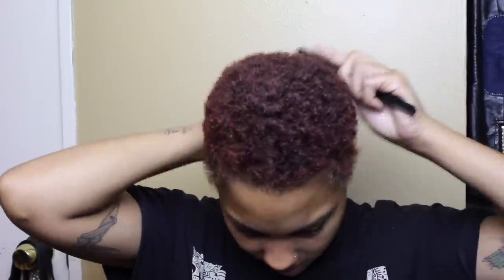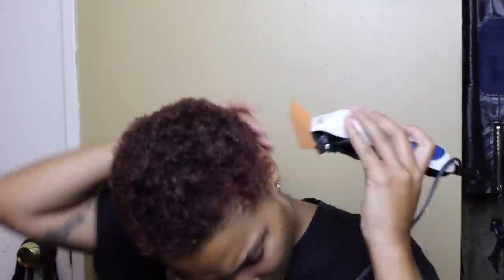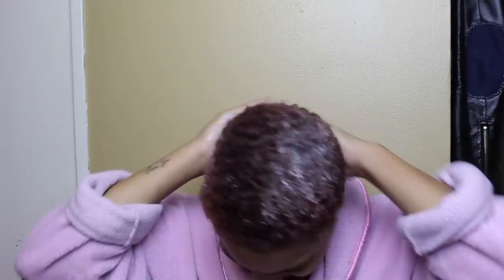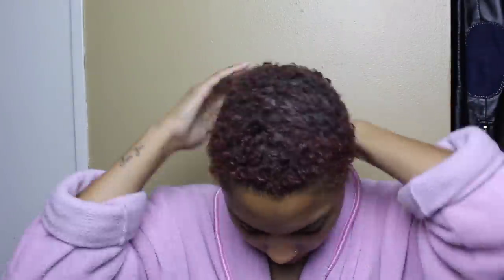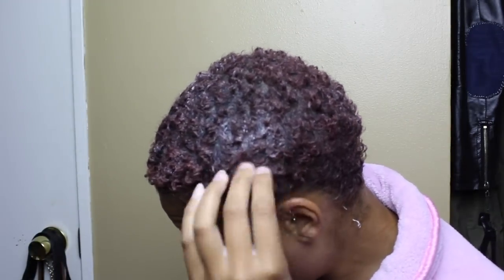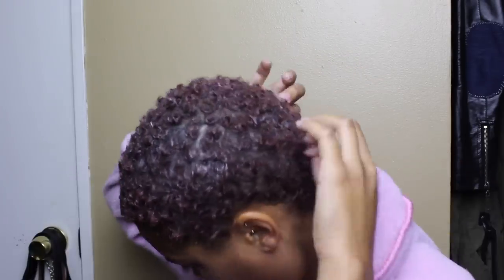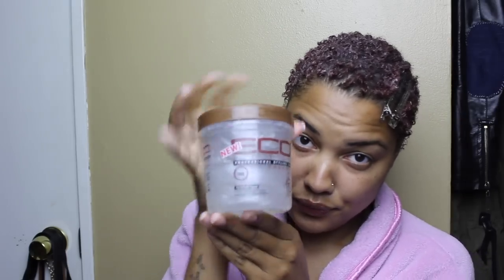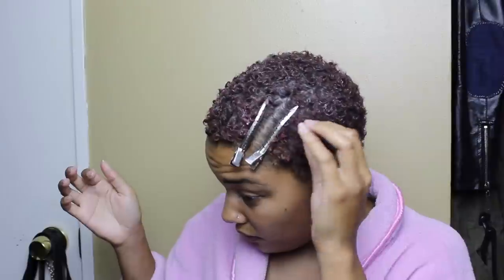Simple TWA Cut and Style- Not a Pro? Not a Problem!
I finally answer questions about the products I use and how I've been styling my hair since I cut it all off! Simply put, I do what works for me. It took many trials and many more errors to get here and every method doesn't work for everybody. I hope this can help somebody make their transition, whether they've decided to cut it short just for a change (like me) or big chopped. Short hair can be overwhelming at first, but I'm here to help as much as possible.

I prefer to use products that cost less than $10 because I have ZERO desire to spend a lot of money on my hair!

Products used:
Wahl Color Pro Clippers
Head and Shoulders Shampoo
TRESemme Color Revitalize Conditioner
Aussie 3 Minute Miracle Moist Deep Conditioner
Eco Styler Gel- Coconut Oil

Dye: Vivid Red x Creme of Nature

Song: Nann N x Trick Daddy